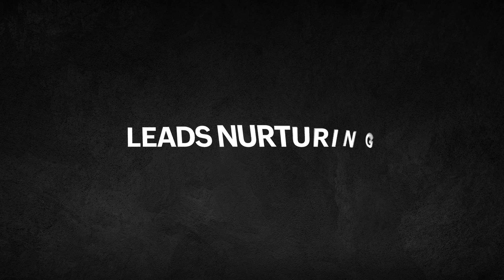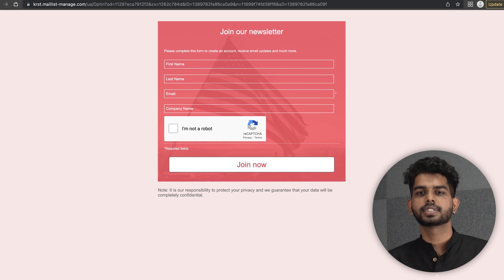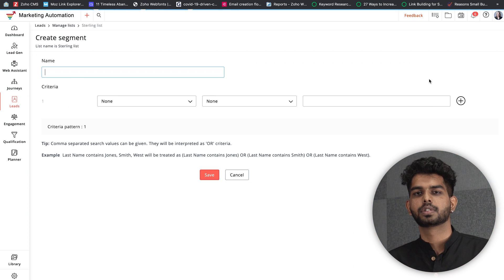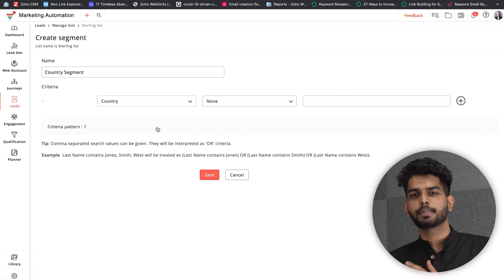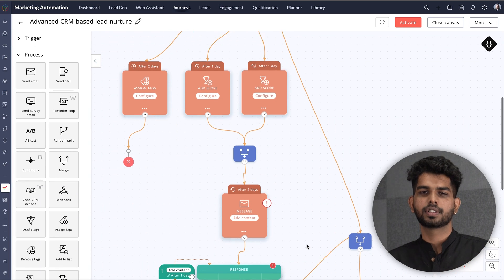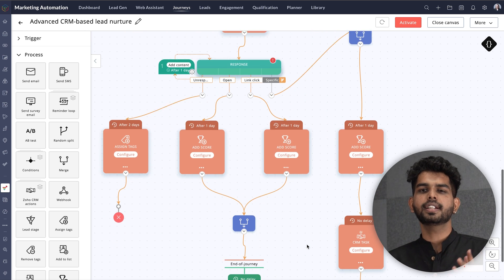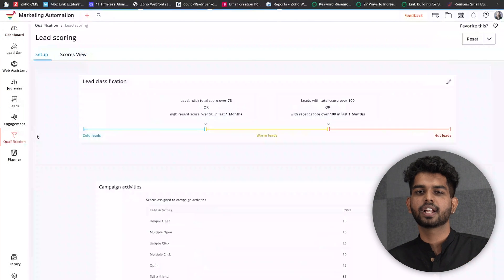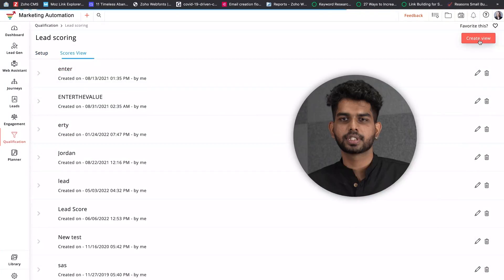Align your sales and marketing teams with Zoho One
Learn how you can better engage leads and customers through CRM and Marketing Automation integration.